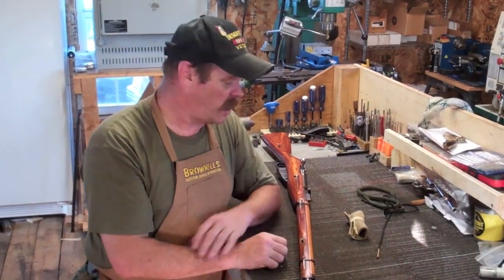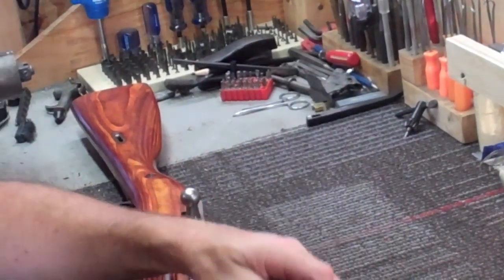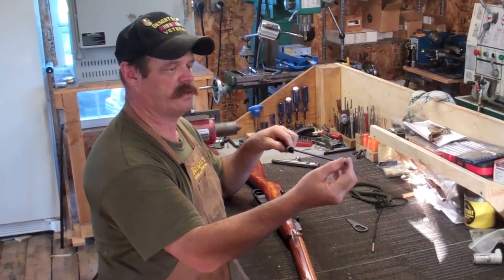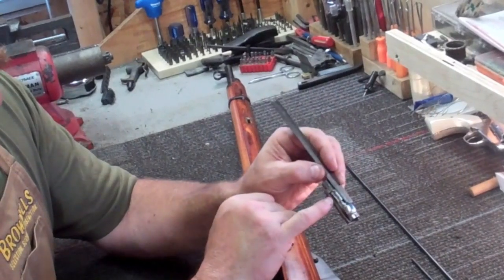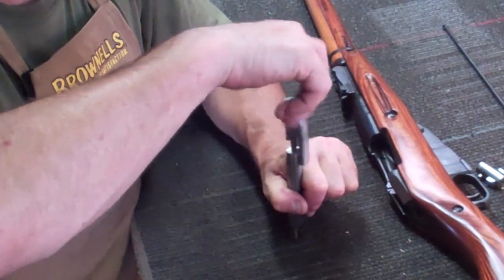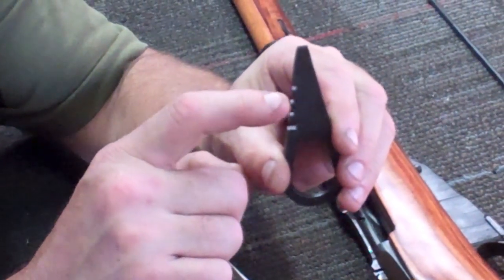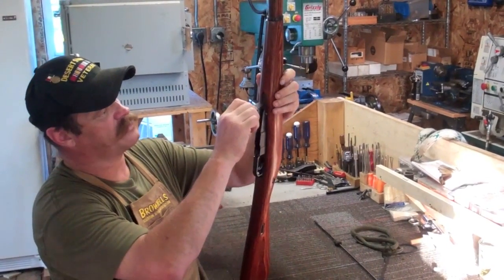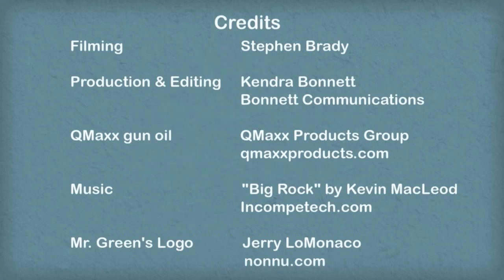Gunsmithing Disassembly: Mosin-Nagant Model 91/30 Gunsmith Cleaning Tips (Gunworks)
Jim Green, certified master gunsmith and owner of GunWorks in Milbridge, Maine, is also a co-star on the new National Geographic Channel TV show, Lords of War. Jim works on antique and older military firearms and specializes in building custom classic hunting rifles. In this video he shows how he disassembles a Mosin-Nagant for cleaning using the accessory pack.